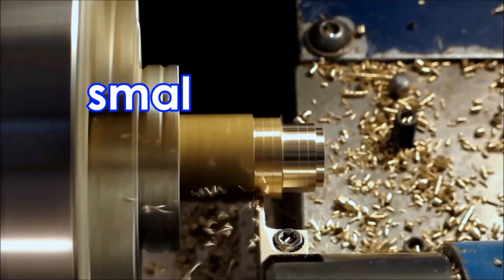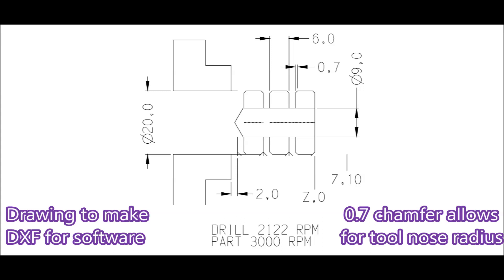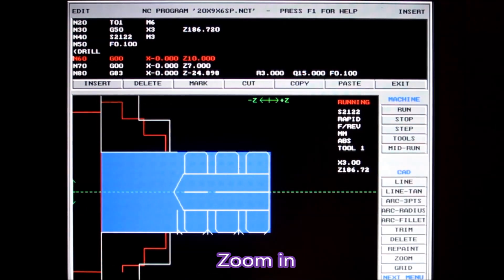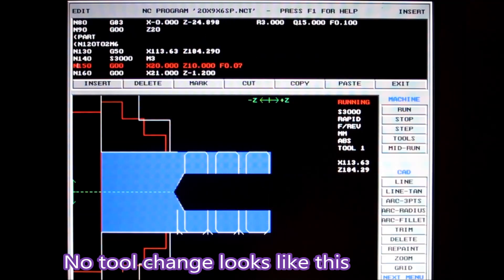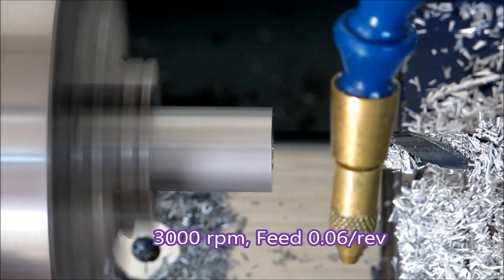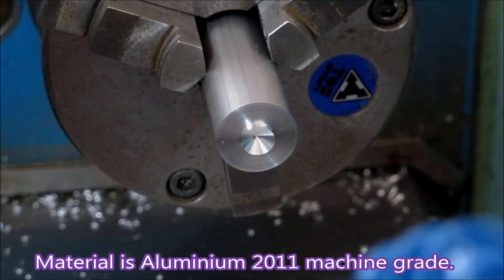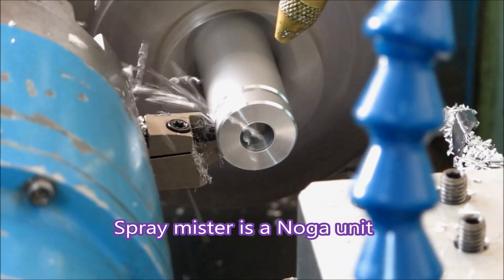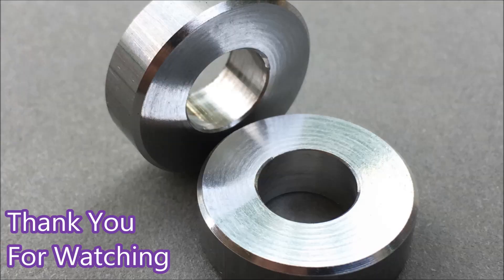Drill once and make 3 parts in Aluminium 2011. Stub drill & Sumitomo carbide insert parting tool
Aluminium spacer with drawing of part, cam simulation and making the part.  For these parts I drill deep enough for 3 parts and then part them off. Using a stub drill, a sumitomo parting tool and carbide insert and a spray mister.
Using Hercus PC200 cnc lathe from the 1990s that uses DOS software.
 I have been having some sound difficulties and I apologise if you find the sound level a bit low.